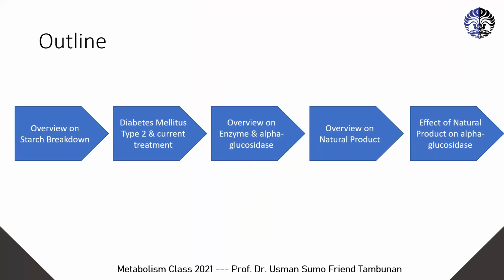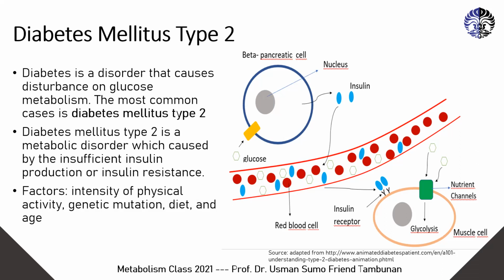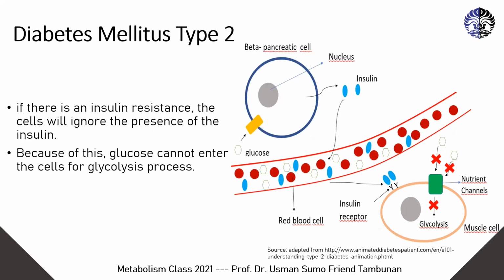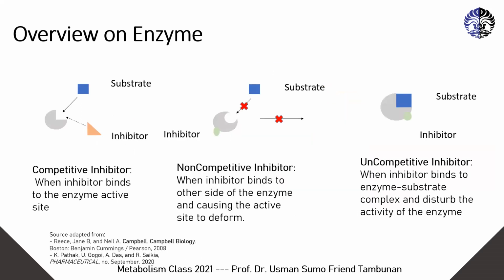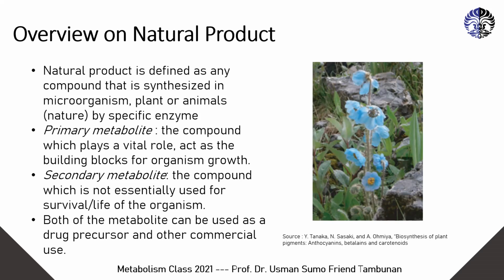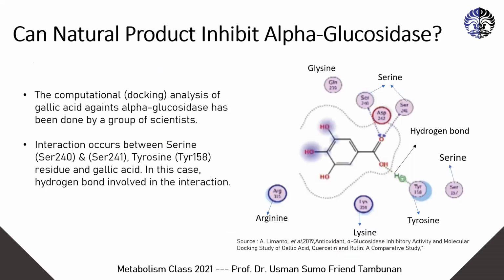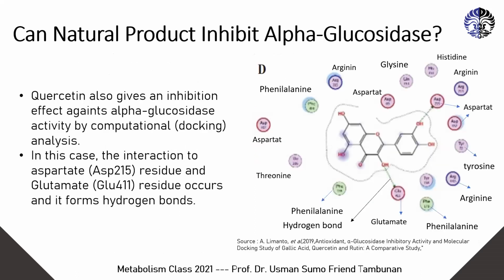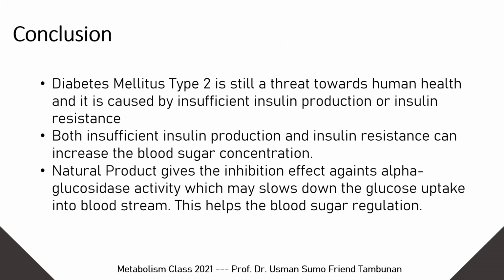The Effect of Natural Product on Enzyme Activity as an Antidiabetic Potential Treatment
Video berikut merupakan video presentasi di kelas metabolisme Departemen Kimia Fakultas Matematika dan Ilmu Pengetahuan Alam, Universitas Indonesia. Presentasi ini disampaikan oleh mahasiswa saya yaitu Radhinal Zikri Firdaus. Diabetes merupakan gangguan metabolisme glukosa dalam tubuh. Terdapat beberapa jenis diabetes yang telah terjadi, namun, diabetes melitus type 2 merupakan salah satu diabetes yang paling sering terjadi di seluruh dunia dengan presentasi diatas 80%. Diabetes ini dapat disebabkan oleh gangguan produksi insulin atau adanya resistensi sel tubuh terhadap insulin. Apabila hal tersebut dibiarkan, dapat menyebabkan glukosa tidak bisa memasuki sel tubuh dan meningkatkan kadar gula darah secara drastis. Sejauh ini, telah terdapat beberapa obat yang dapat mengatasi masalah ini salah satunya yaitu acarbose.  Obat ini dapat menghambat aktivitas enzim alpha-glukosidase yang berperan dalam pemecahan oligosakarida menjadi monosakarida. Namun, penggunaan obat tersebut memiliki efek samping yang cukup keras. Oleh karena itu, para ilmuan berusaha menemukan pengganti obat tersebut dari senyawa bahan alam dengan efek samping seminimal mungkin. Pengaruh senyawa bahan alam terhadap aktivitas alfa-glukosidase dijelaskan melalui video ini.

This video is a presentation in my Metabolism class at Department of Chemistry, Faculty of Mathematics and Natural Sciences, Universitas Indonesia. This presentation was conducted by my student Radhinal Zikri Firdaus. Diabetes is a disease of glucose metabolism disorders in the body. There are several types of diabetes that have occurred, but diabetes mellitus  type 2 is one of the most common diabetes in the world with a presentation above 80%. Diabetes can be caused by impaired insulin production or the body's cell resistance to insulin. If this is left unchecked, it can cause glucose to not enter the body's cells and increase blood sugar levels drastically. So far, several drugs have been discovered to overcome this problem, one of which is acarbose. This drugs can inhibit the activity of the enzyme alpha-glucosidase which plays a role in breaking down oligosaccharides into monosaccharides. However, the use of these drugs has side effects that are quite severe. Therefore, scientists are trying to discover substitutes for these drugs from natural compounds with minimal side effects. The effect of natural compounds on alpha-glucosidase activity is explained in this video.